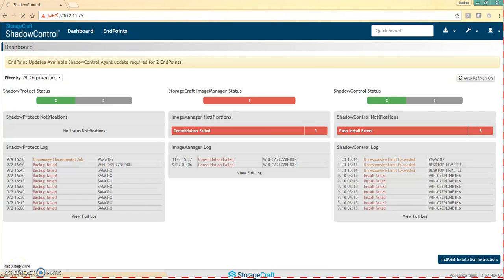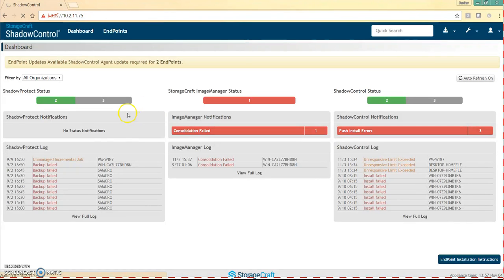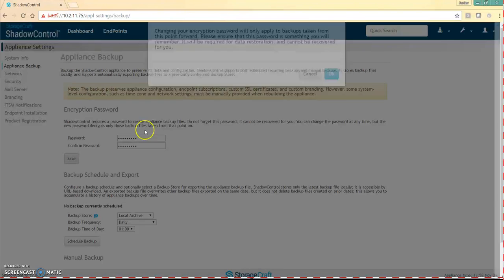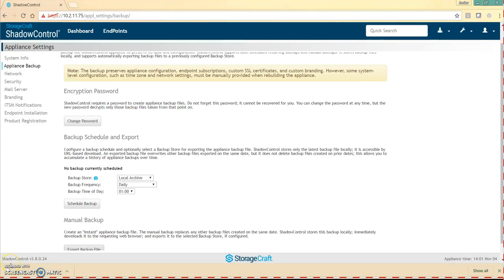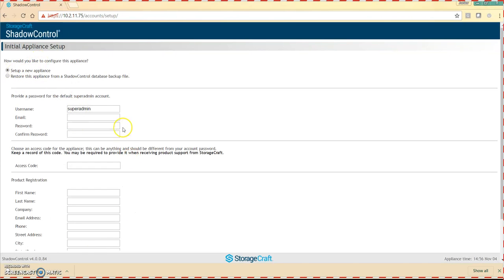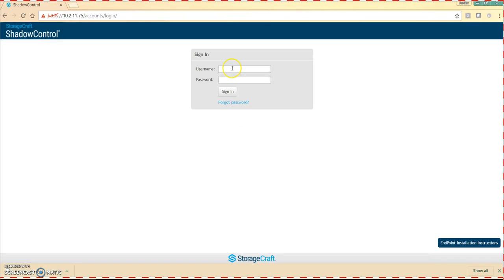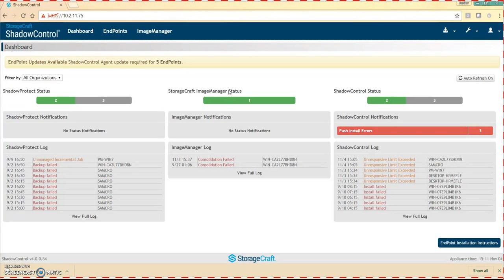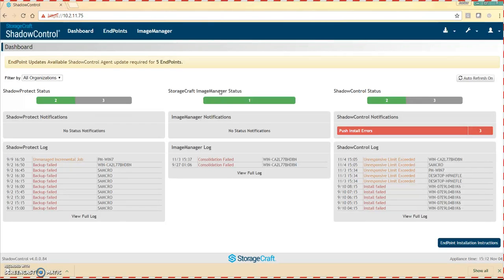How to Migrate to StorageCraft ShadowControl 4.0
This product release brings important new functionality to StorageCraft partners. Junior Silva from the StorageCraft Product Management team has prepared this quick, informative orientation video on things to know about migrating to the new version.